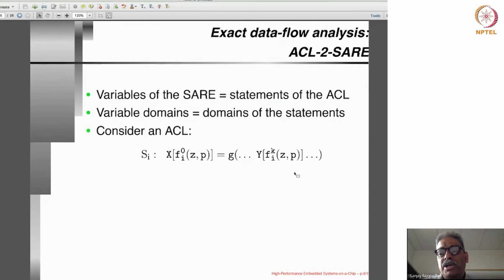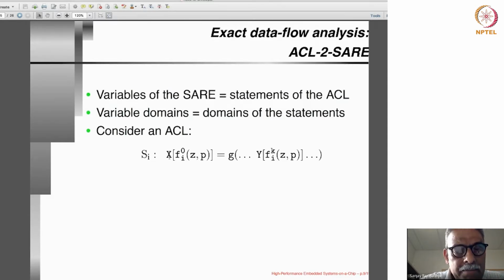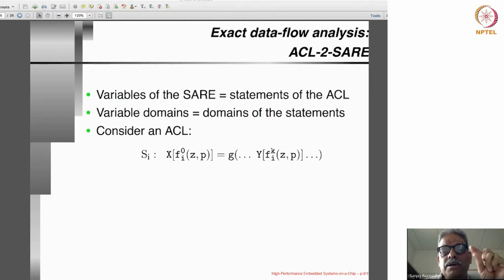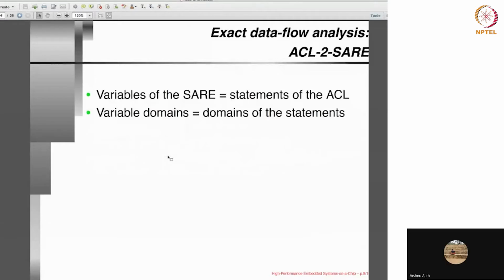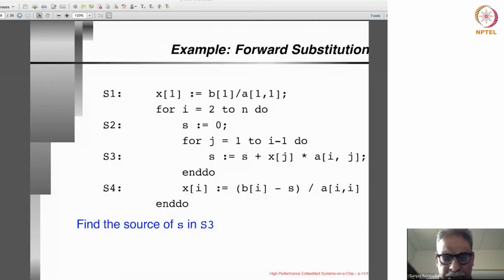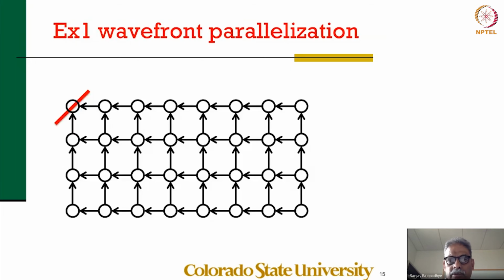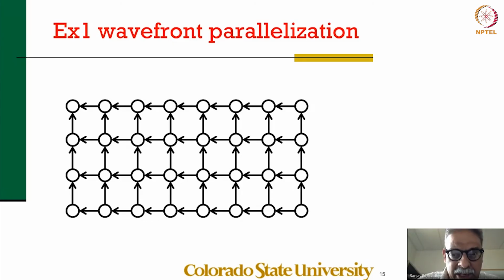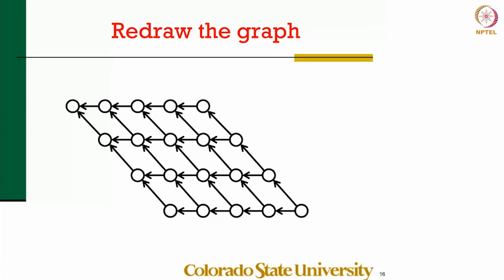Polyhedral Compilation and Loop Optimizations - Polyhedral Compilation I Part - 2